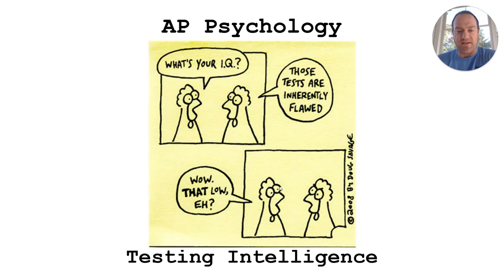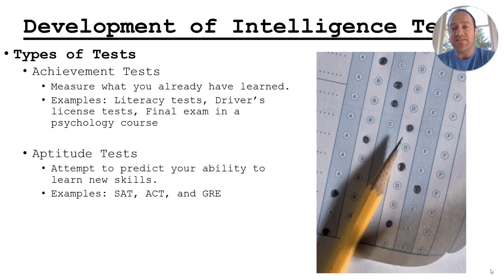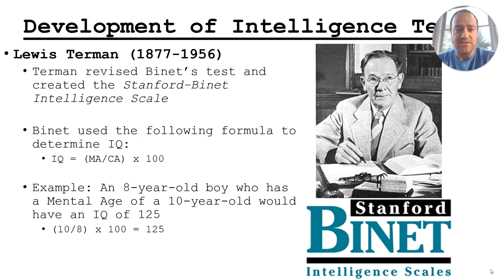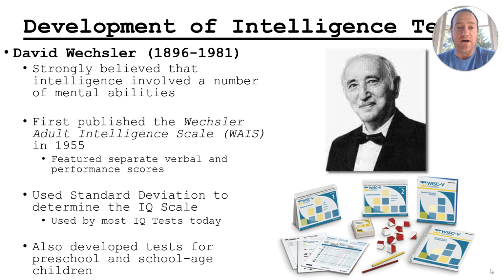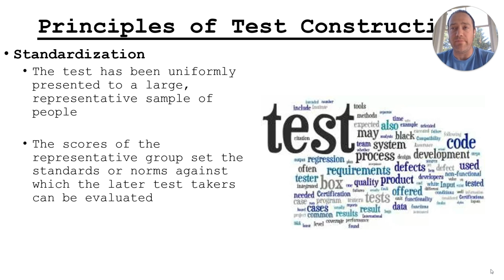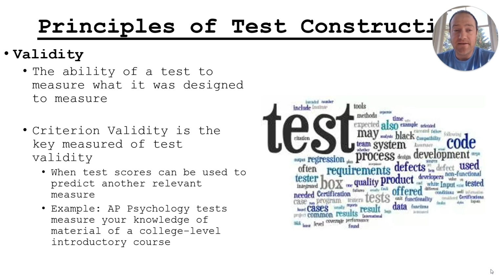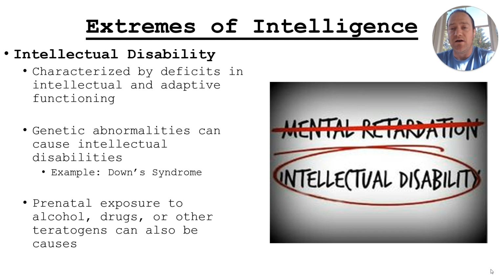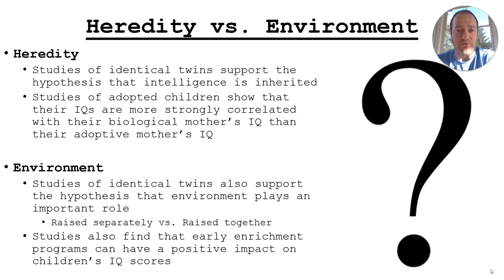AP Psychology Remote Learning - Days 9 & 10 - Intelligence (Part II)